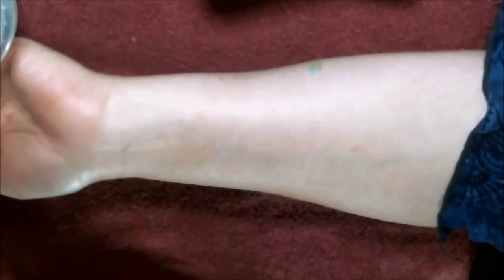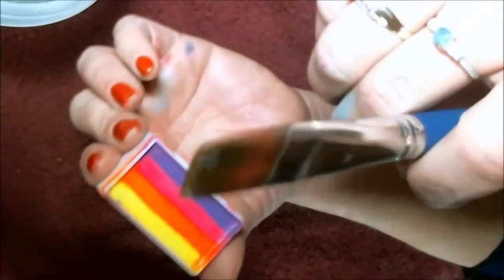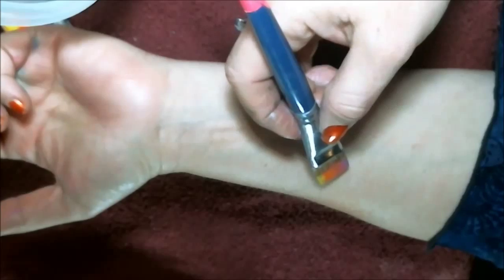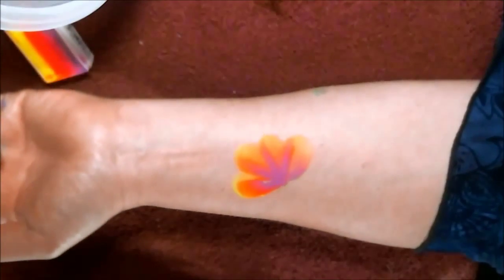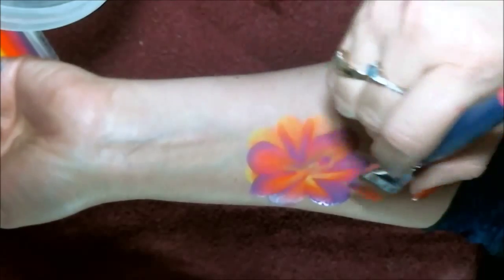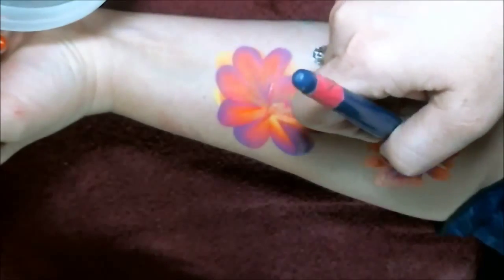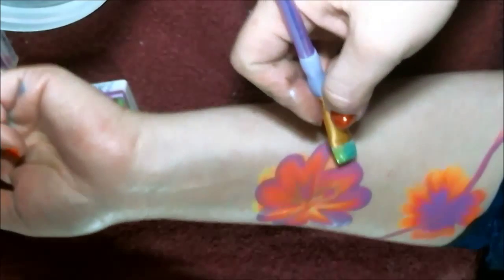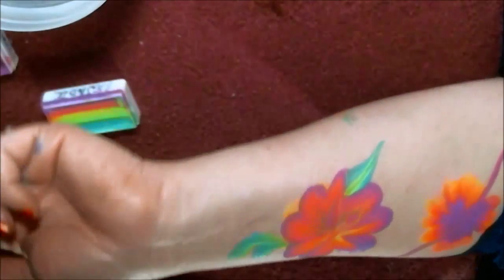Simple one stroke flower face painting tutorial | Chicago Face Painters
Products used:
TAG split cake "Xanadu"
3/4" flat brush by TAG